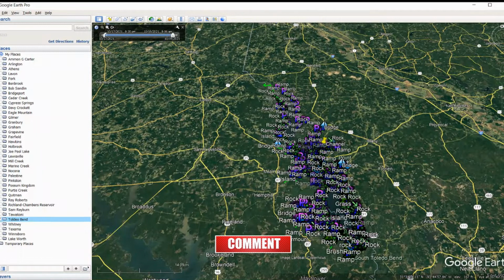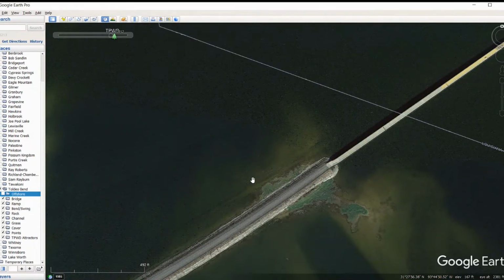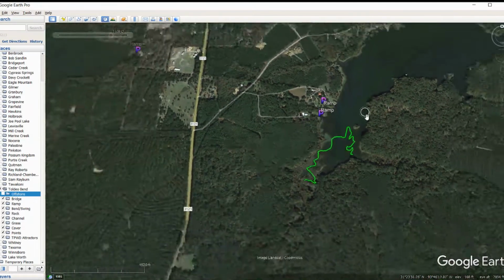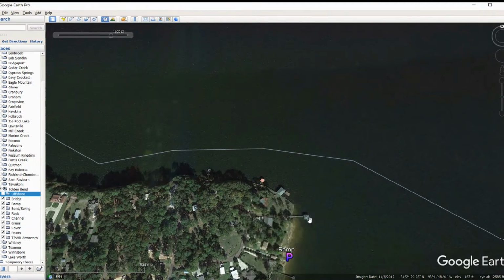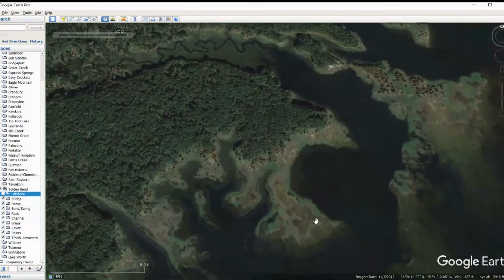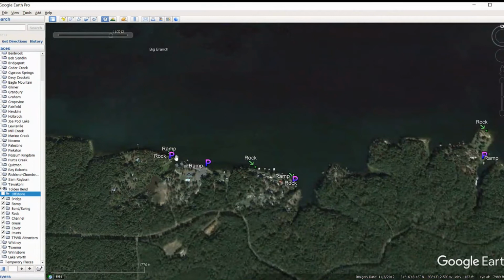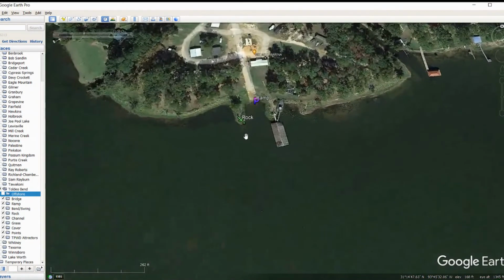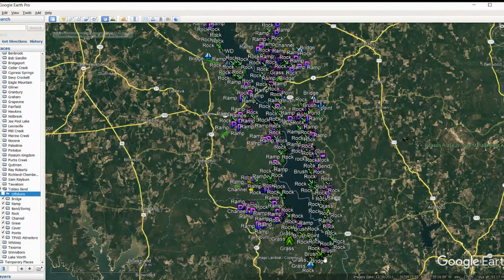Toledo Bend LAKE BREAKDOWN - Ep. 5 Find the FiSH!!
This is our fifth lake break down for Toledo bend where we uncover all the hot spots to help you catch more bass.

Tight Lines

Tyler